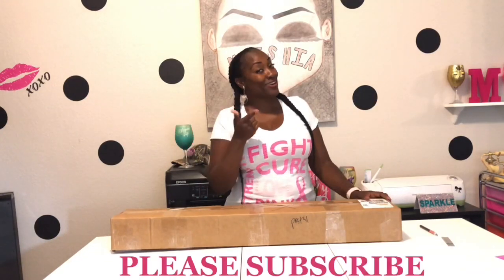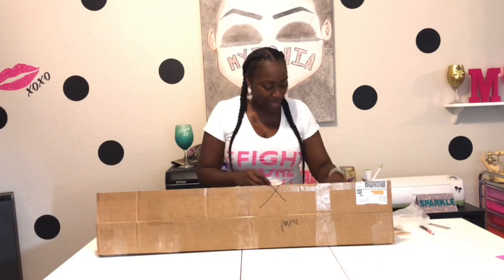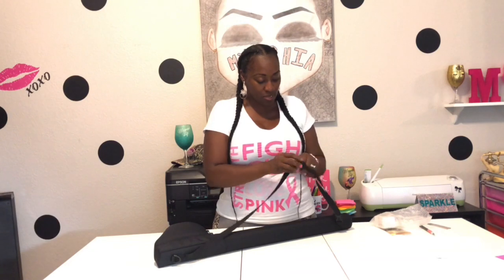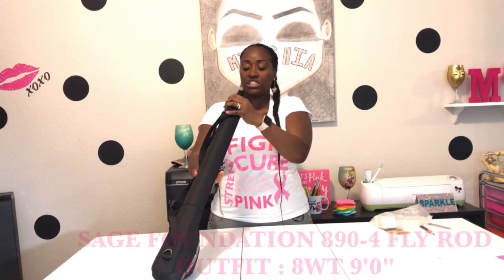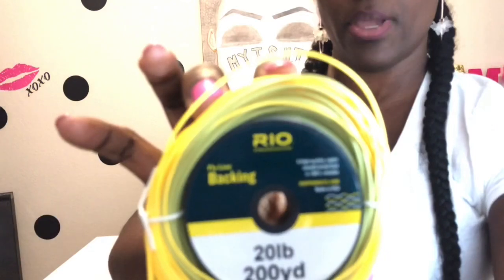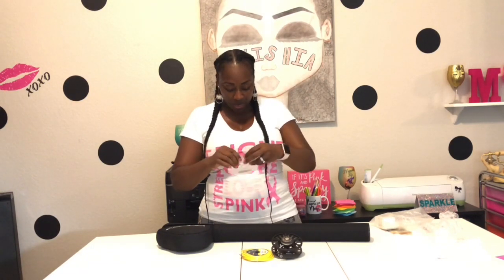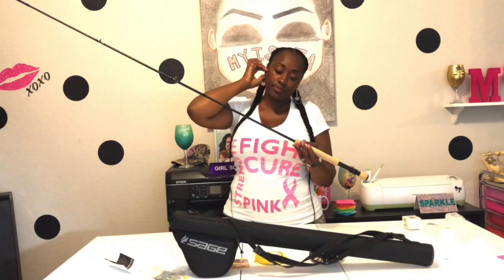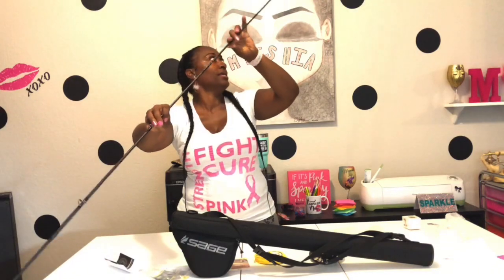Fly fishing outfit unboxing. Sage Foundation 840-9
Sage Foundation 890-4 Outfit for bass fishing